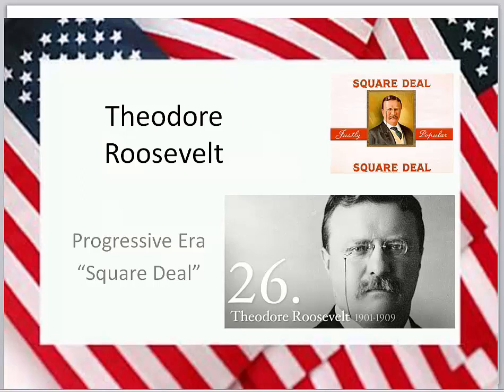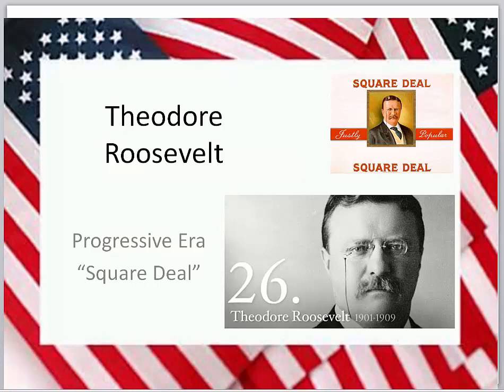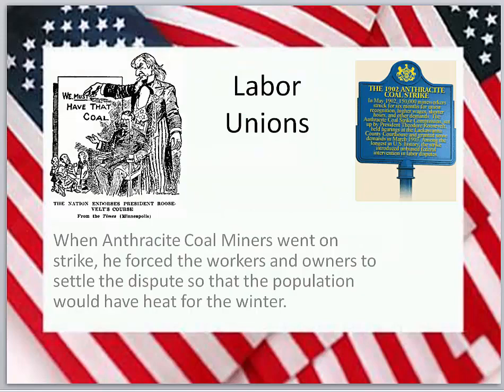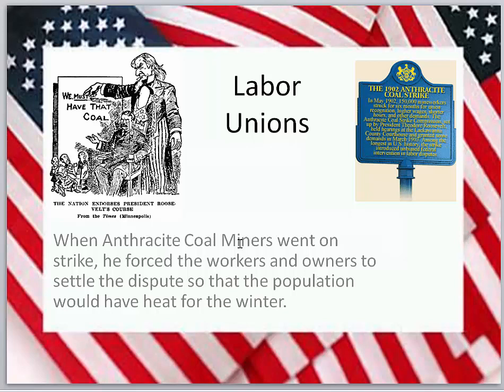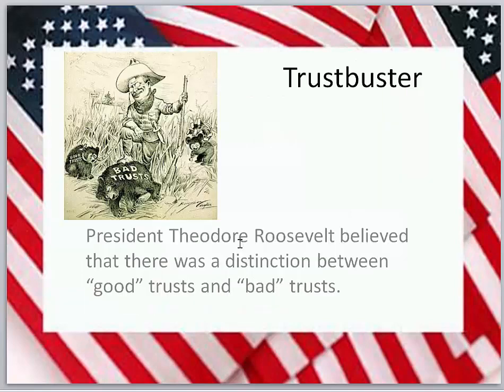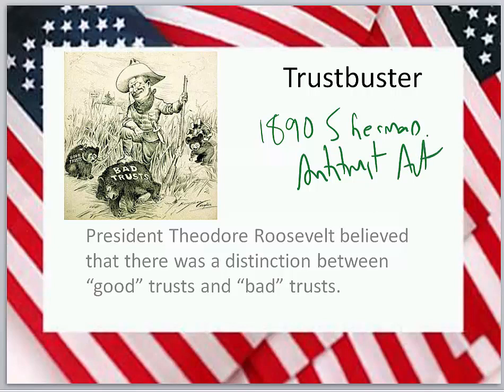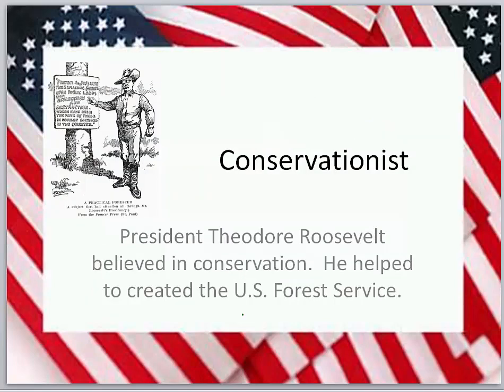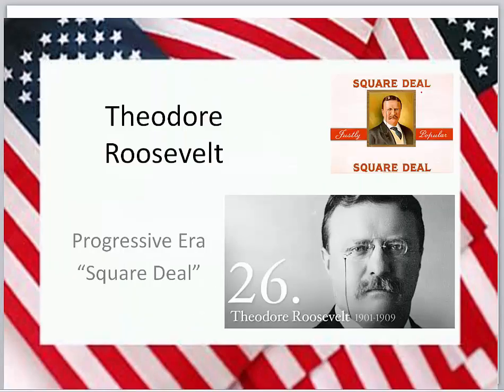Theodore Roosevelt's Square Deal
This video is designed to provide 8th graders with a brief overview of President Theodore Roosevelt's Square Deal.